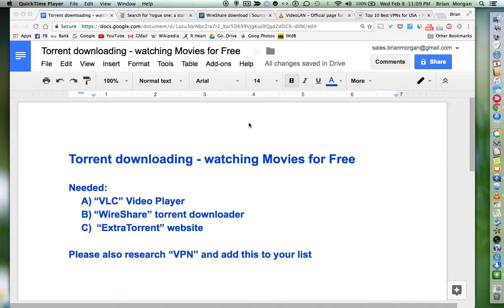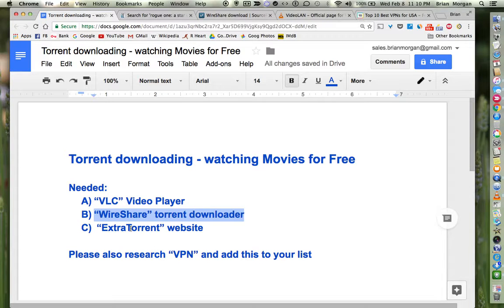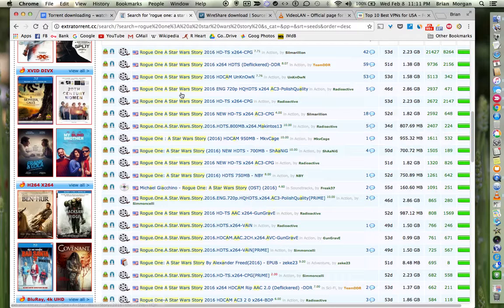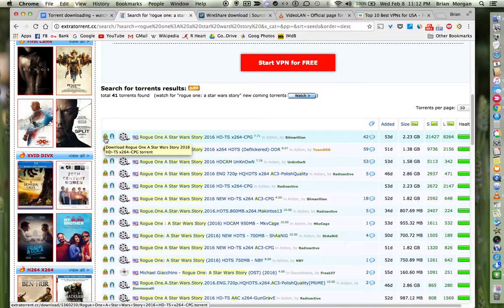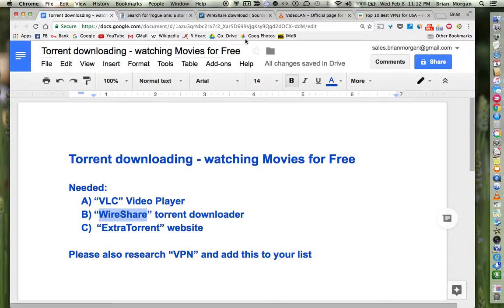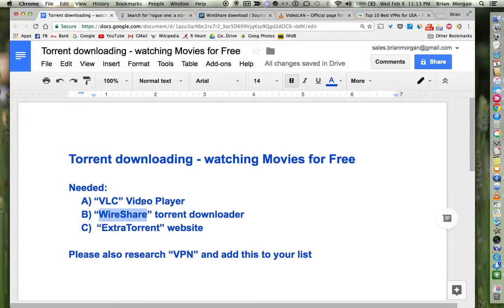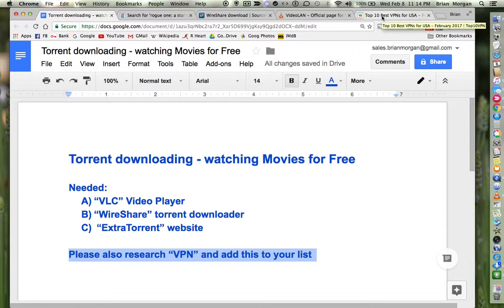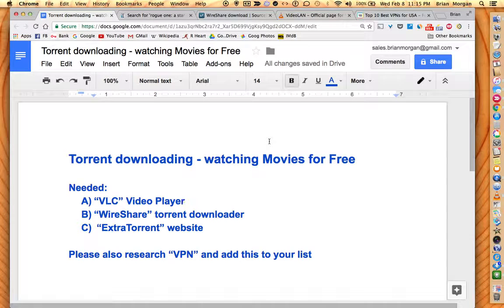Download Movies; How To Torrent / bitTorrent / Torrent File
Downloading Movies; Just a quick overview of "how to torrent", like downloading information online (movies, songs, software).

Discussing: ExtraTorrent site, WireShare downloader, VLC video player, and VPN.